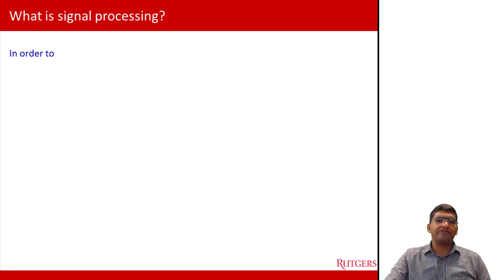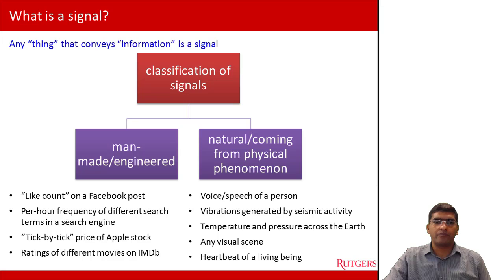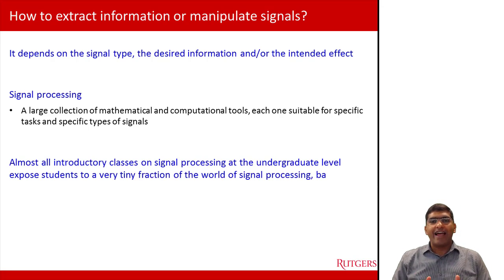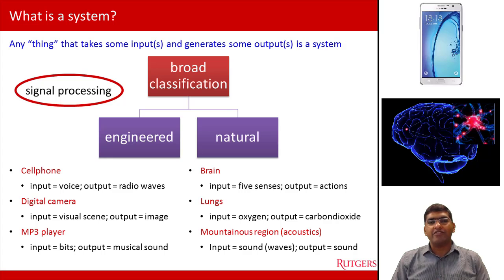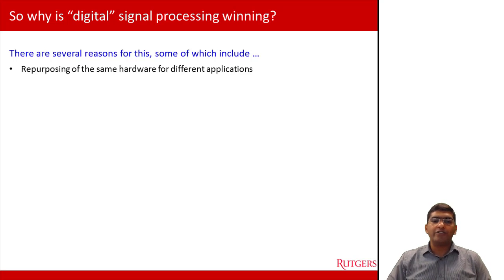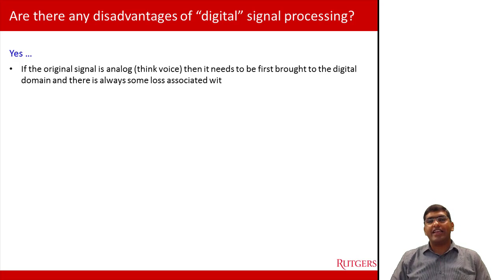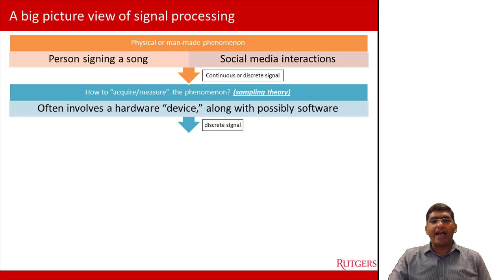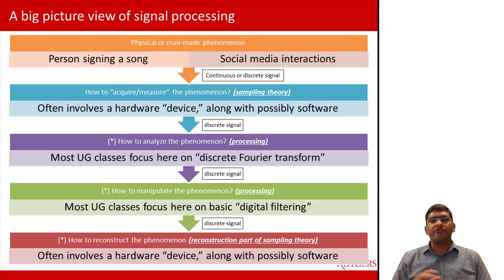What is Signal Processing?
A very high-level description (no equations) of signal processing for undergraduate students enrolled in an introductory signal processing class.